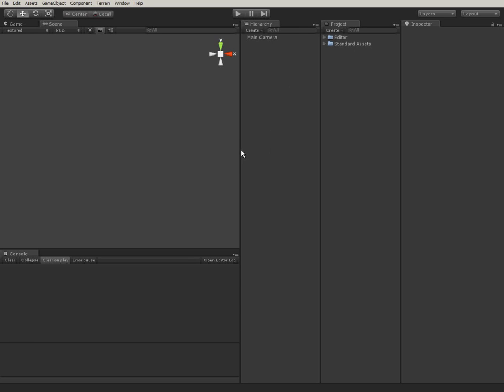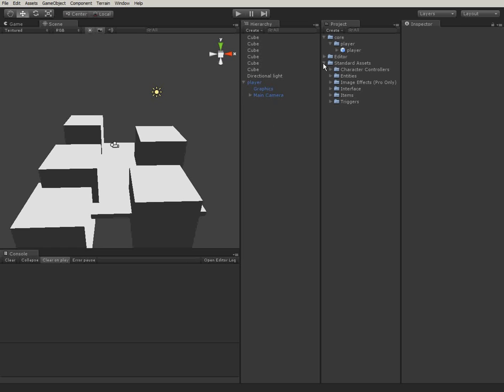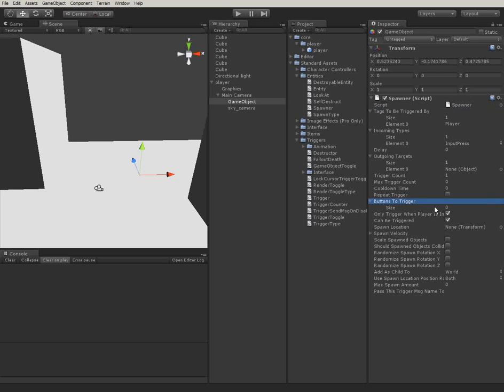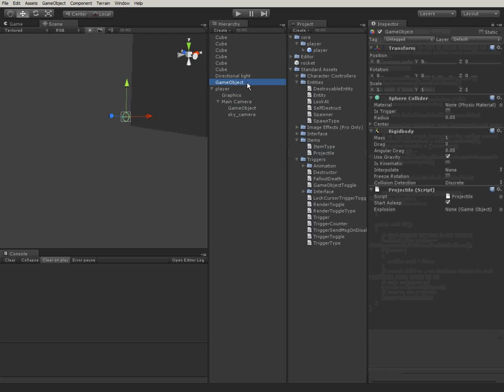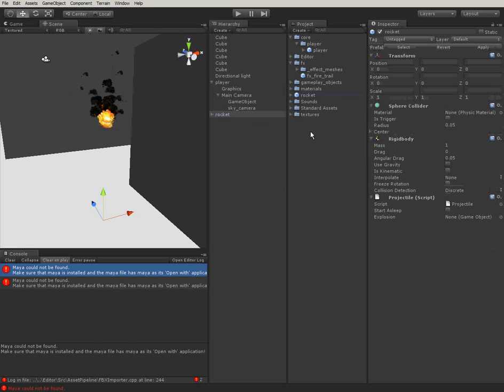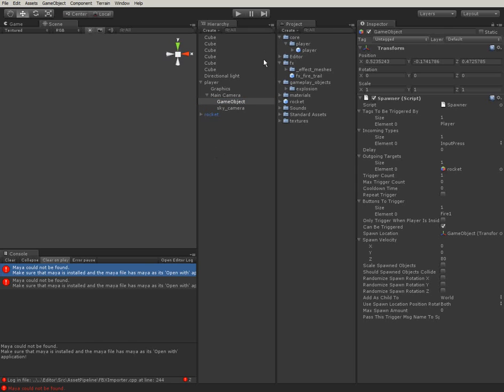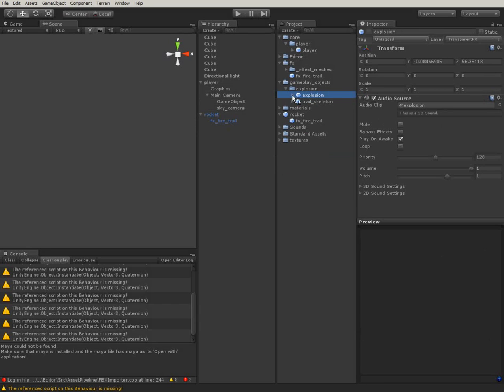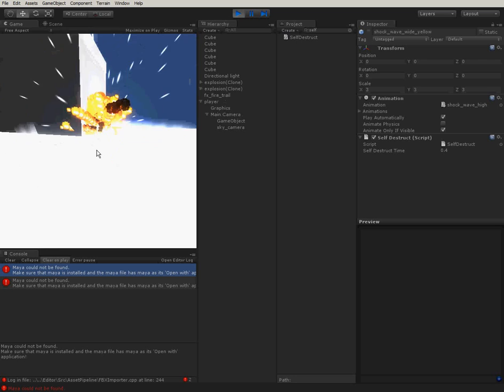ese entity frame work tutorial part 1 rocket launcher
In this video Sönke demonstrates how to use the entity framework we developed by creating a rocket launcher in Unity without any code wizardry.